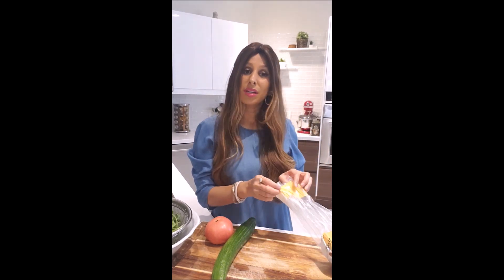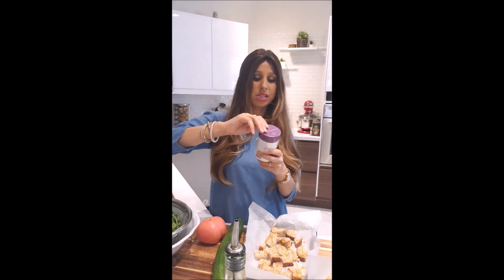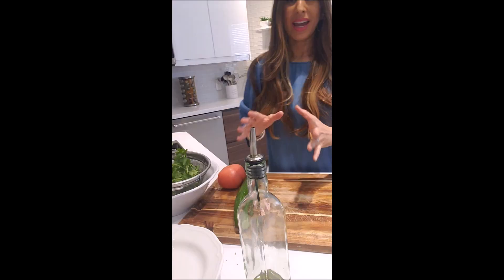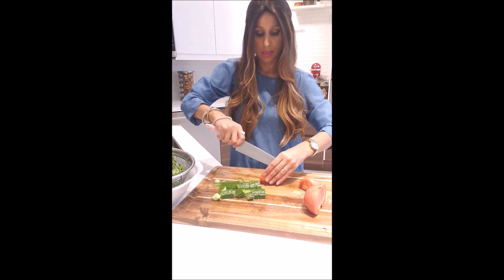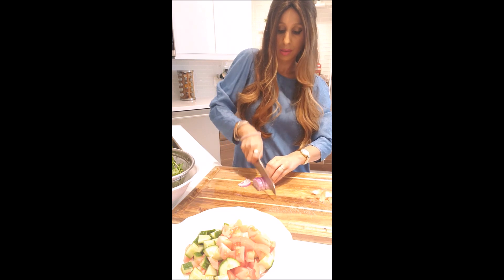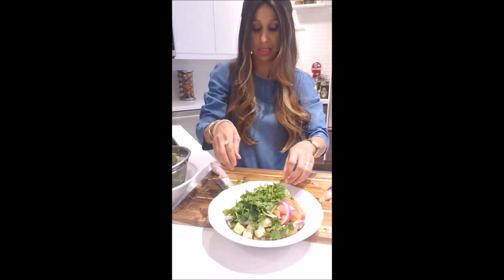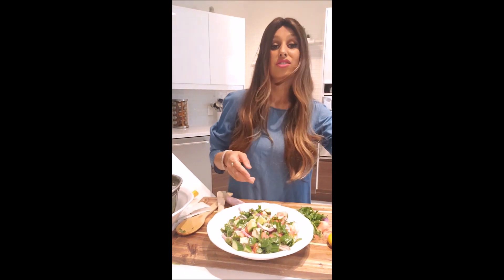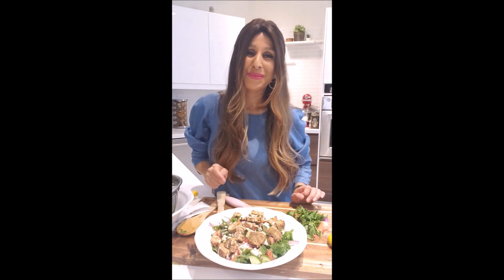Batel's Kitchen- Arabic Style Easy Fattoush Salad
Crazy delicious Fattoush Salad in honor of Israel's Independence Day!!!
Link for my cookbook